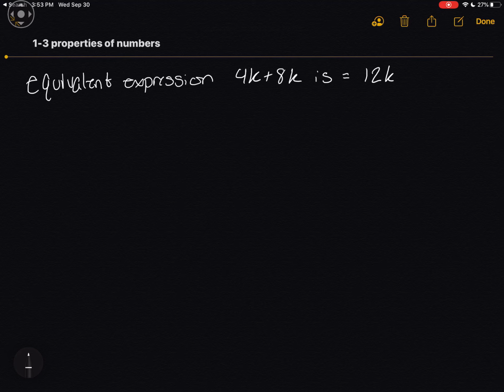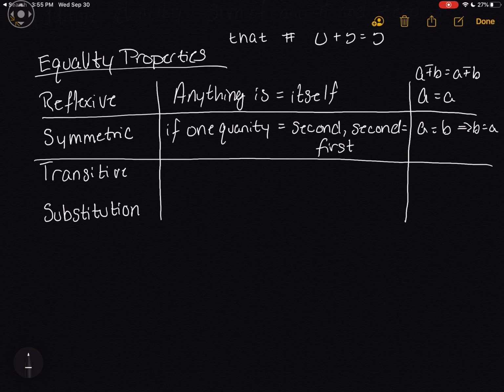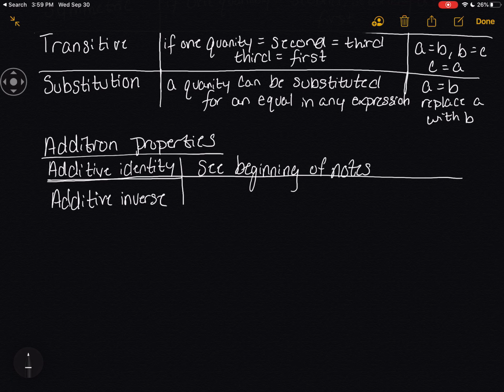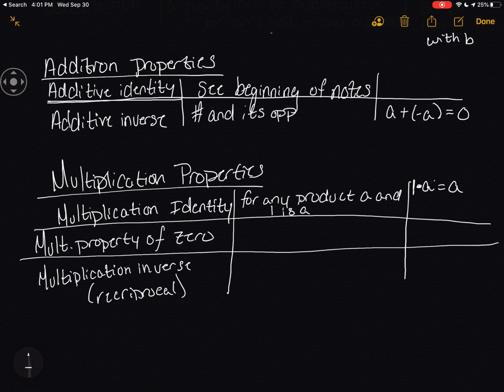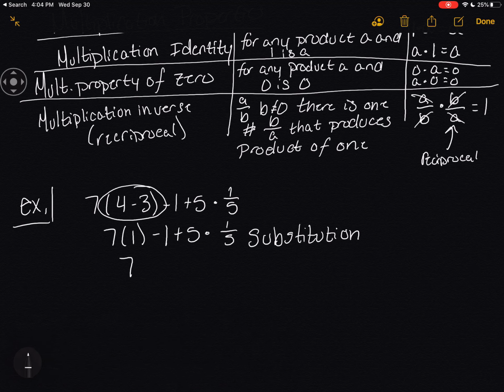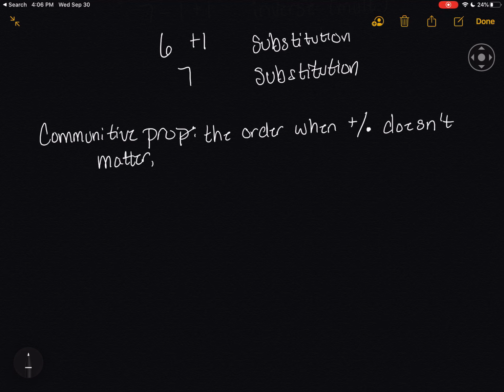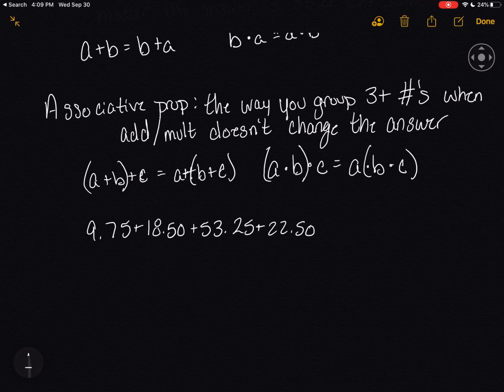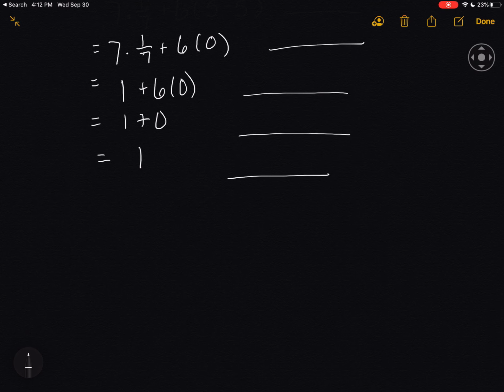1 3 Properties of numbers